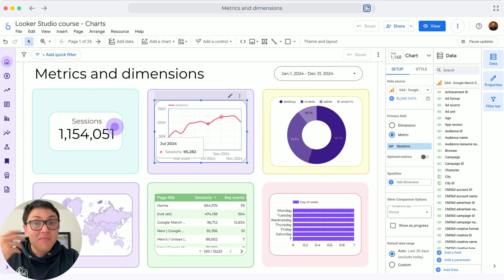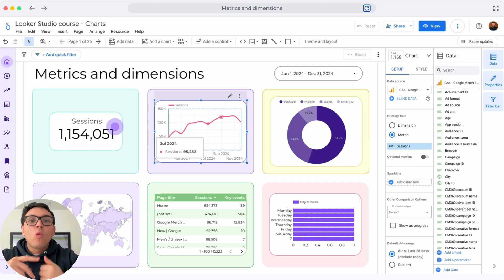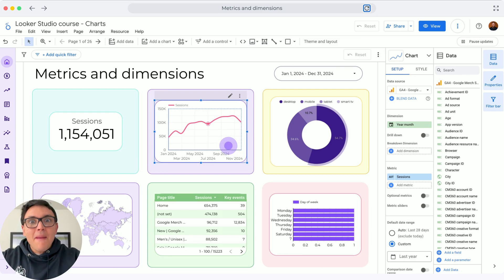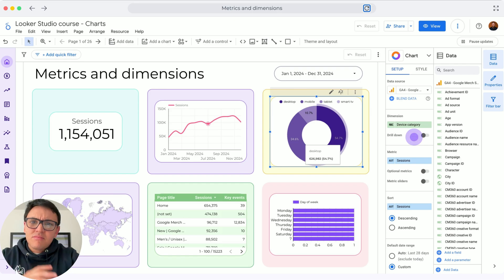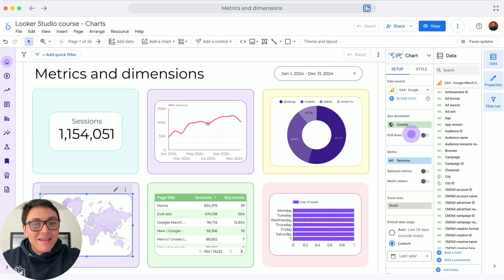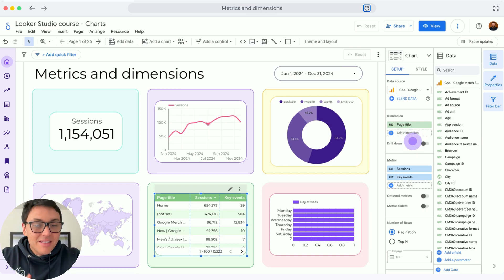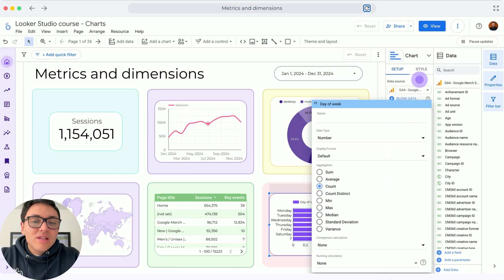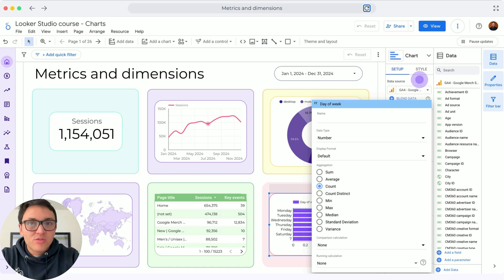Understand metrics and dimensions on Looker Studio (2025)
Learn to use metrics and dimensions in Looker Studio for better data analysis. Understand the difference between metrics (numbers like sessions, impressions) and dimensions (ways to segment data like month or device category).

Highlights:
- 00:19 Visualizing sessions over time
- 00:35 Segmenting data by month
- 00:53 Breaking down sessions by device category
- 01:08 Using maps to break down sessions by country
- 01:25 Visualizing multiple metrics and dimensions in tables
- 01:42 Converting dimensions into metrics by aggregating as count